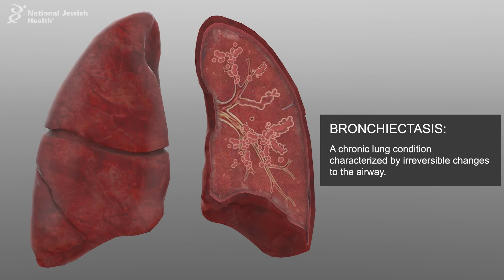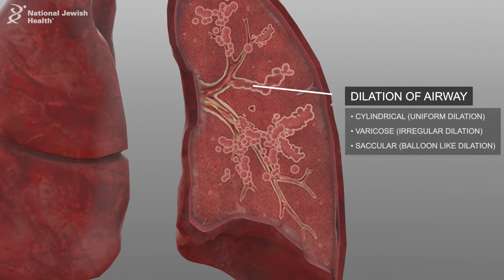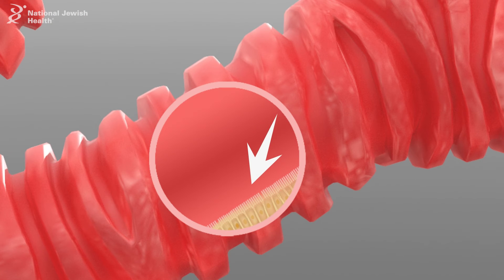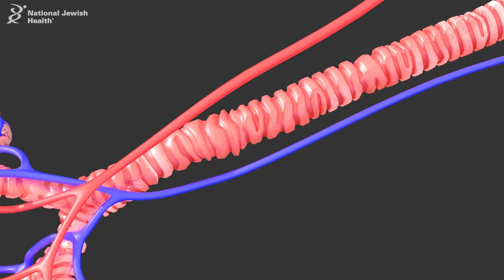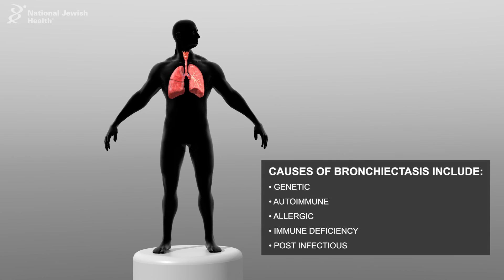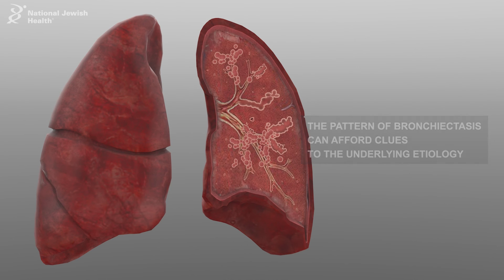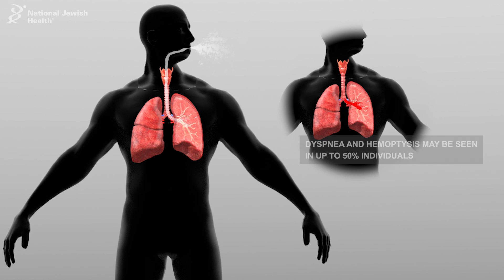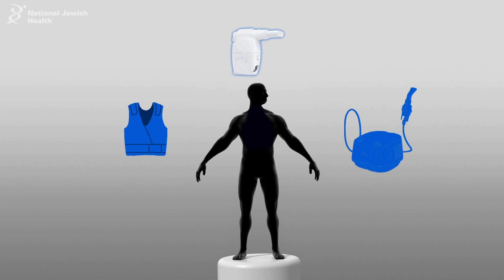Understanding Bronchiectasis: Overview and Clinical Features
Learn more about NTM infection in our upcoming NTM course for providers

Bronchiectasis is a chronic condition in which the airways in the lungs thicken and become tougher due to inflammation and infection. It is associated with nontuberculous mycobacterial (NTM) infections in some cases. National Jewish Health infectious disease specialist Shannon Kasperbauer, MD gives an overview of the inflammatory processes and clinical features present in bronchiectasis for healthcare providers.